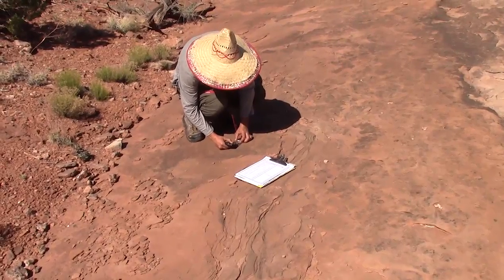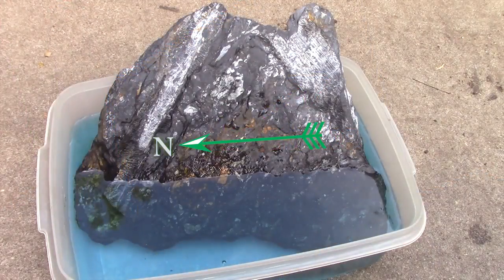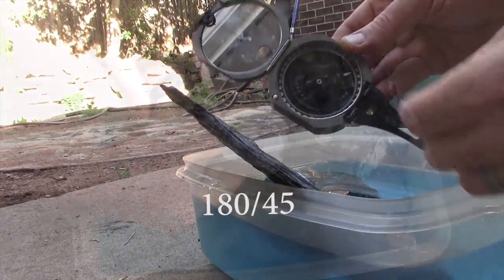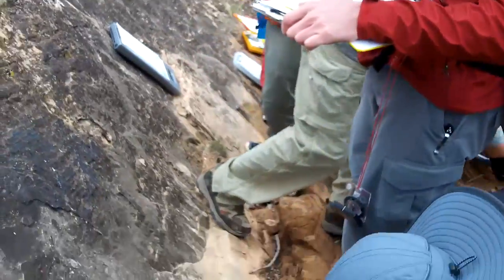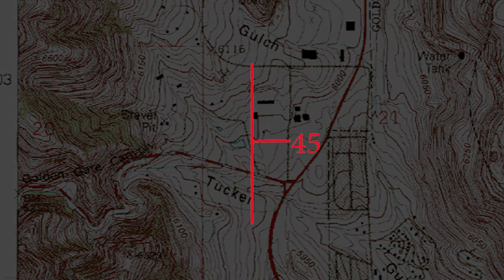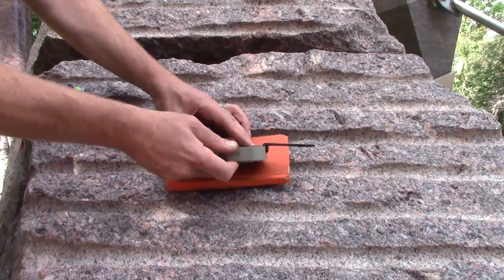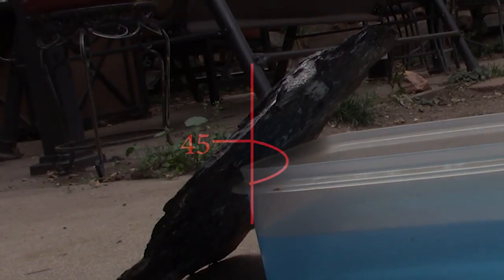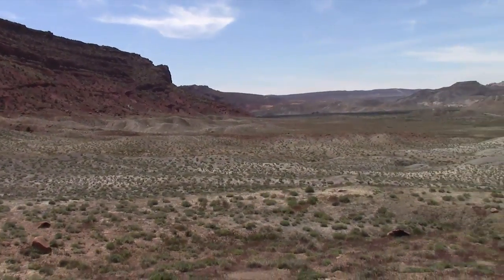70) Strike and Dip measurement and reporting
Here we learn what is strike and dip and how to measure it.  Then we look into how to report these measurements on a map.